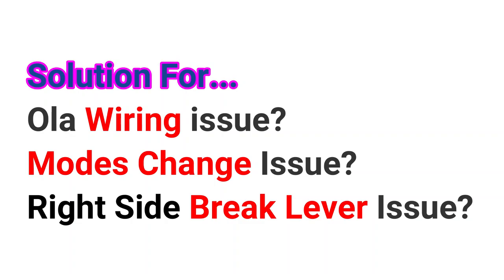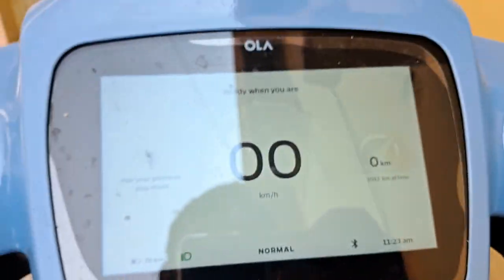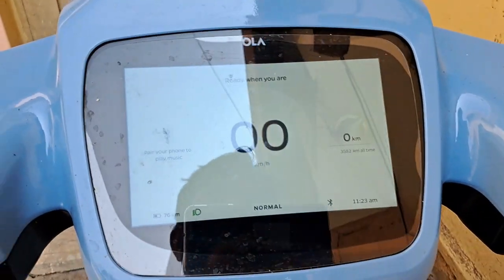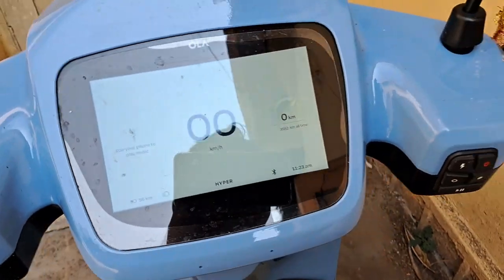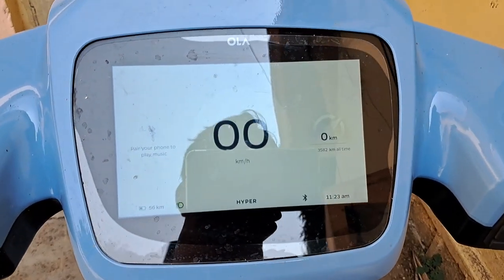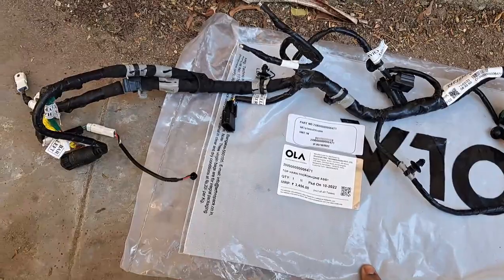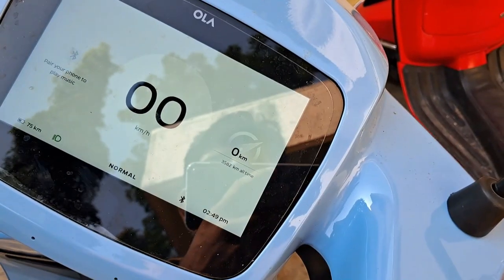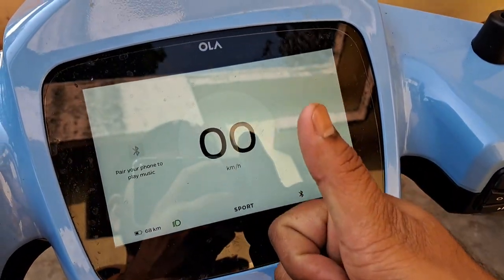Ola Wiring Issue II Power Button Issue II Right Side Break Lever Issue II Solved